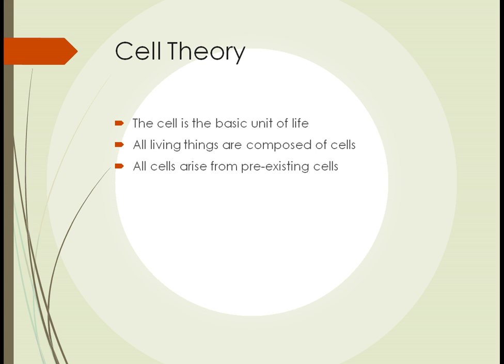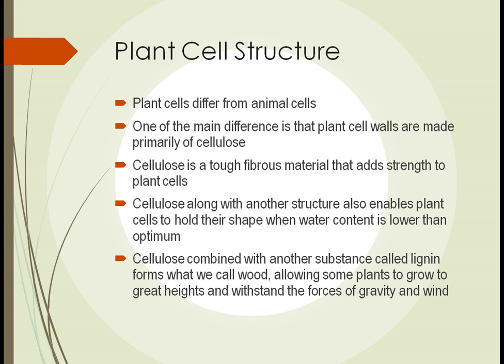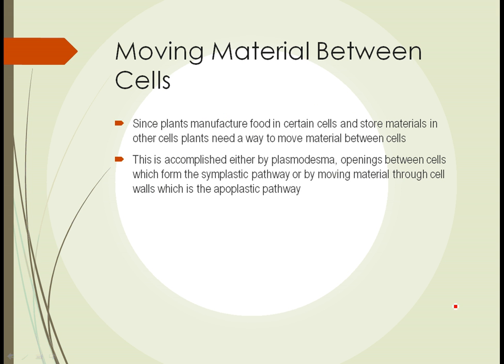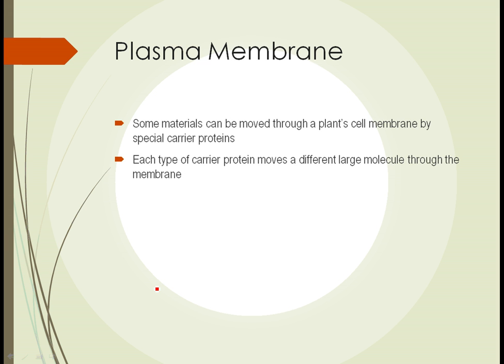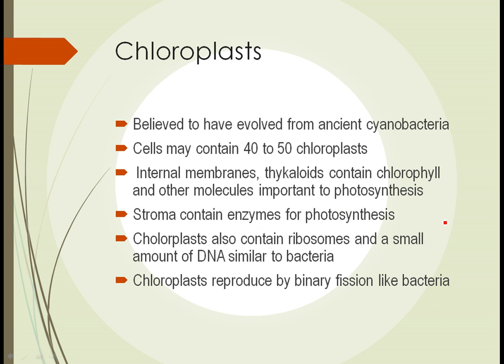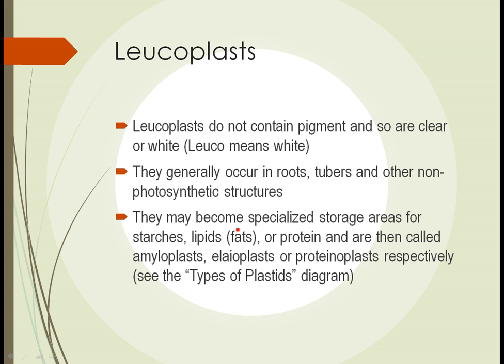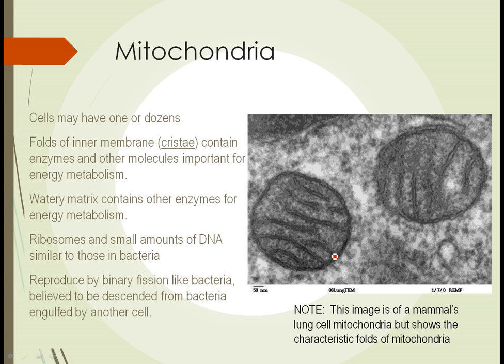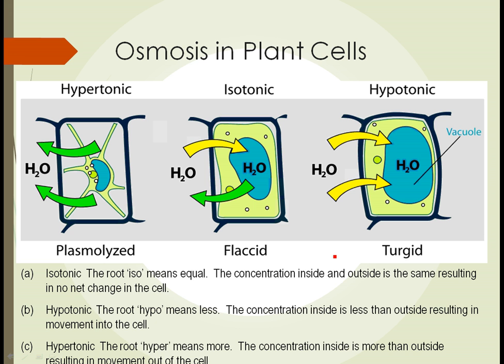HRT125 Unit 2 Part 1: Plant Structure and Physiology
Attribution: CC-BY 3.0 Triton Community College